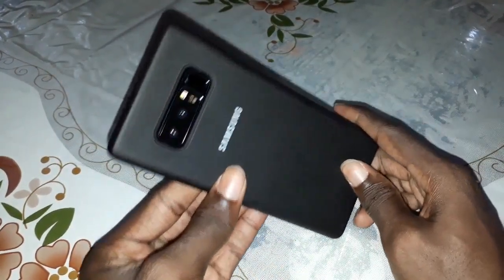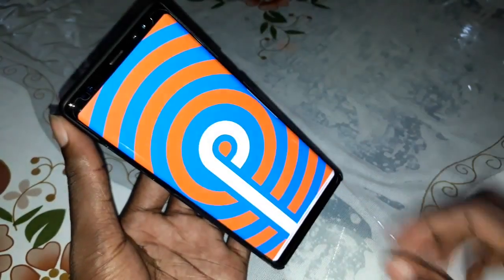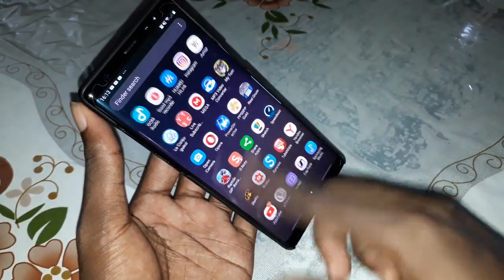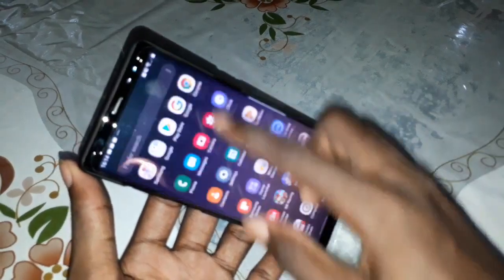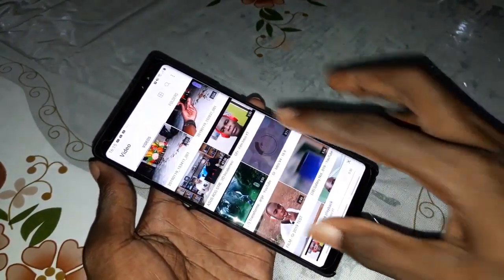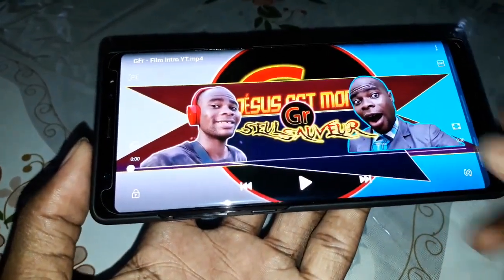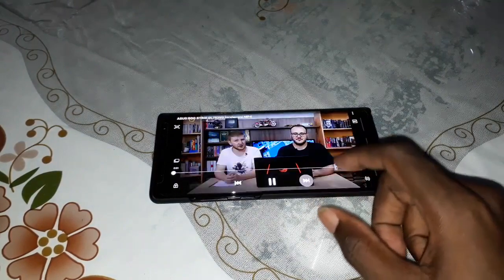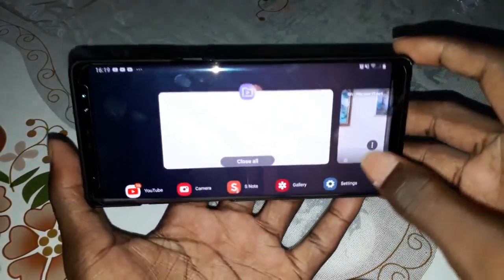Android 9 Pie / One UI : Enable Dolby Atmos ON Galaxy Note 8 | TEST